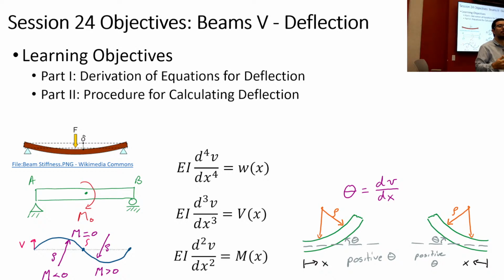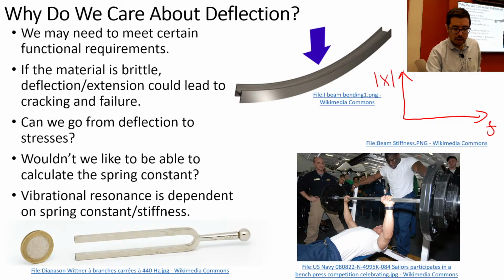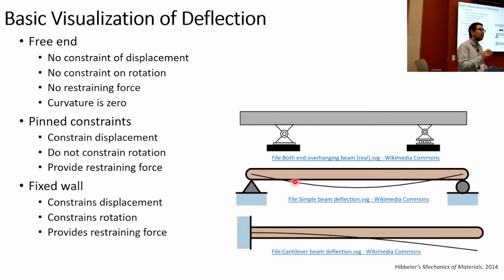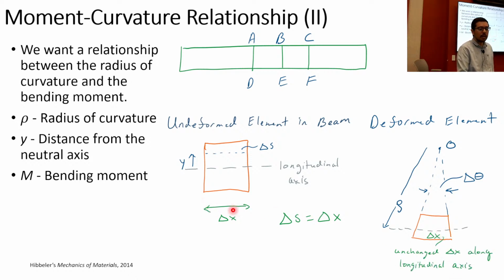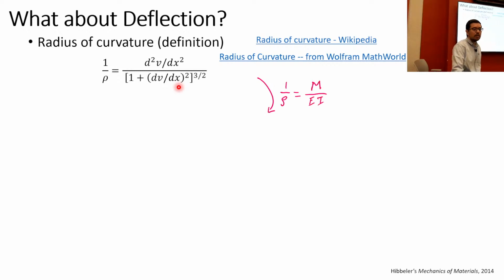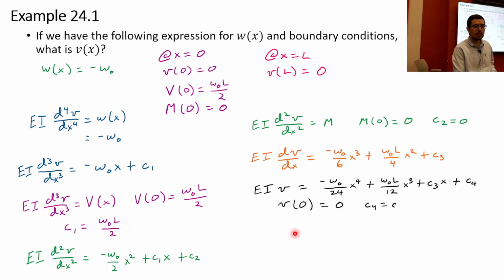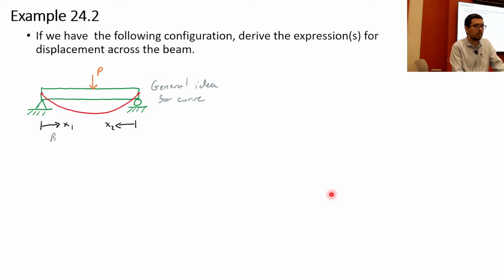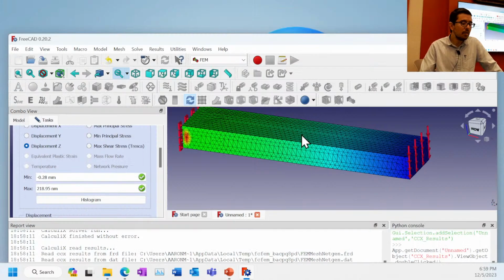Fa 2023 Live Session 24: Beams V - Deflection